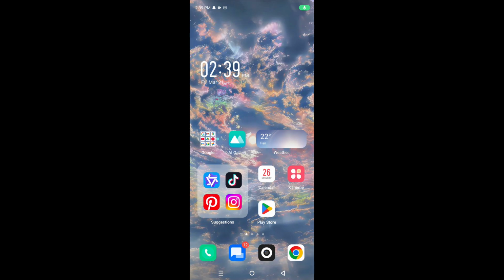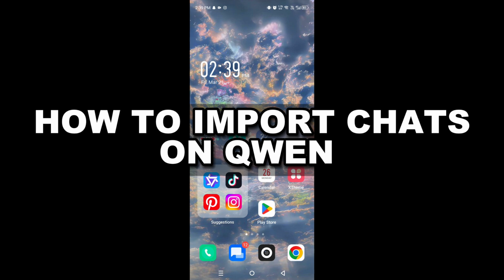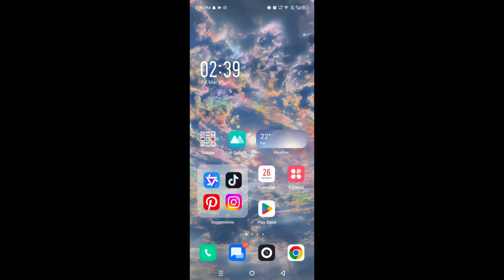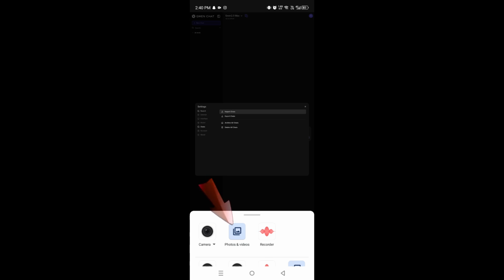How to Import Chat on Qwen 2025?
Need to import your chat history into Qwen? This quick tutorial shows you how to seamlessly transfer and restore chats in Qwen—perfect for switching devices or backing up important conversations.

💬 Questions or problems while importing? Drop a comment and I’ll help out!